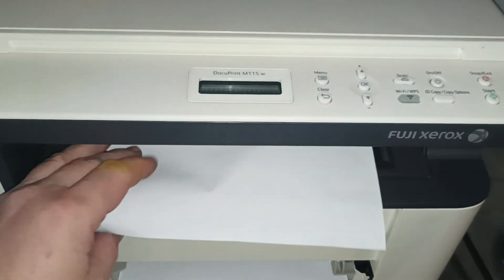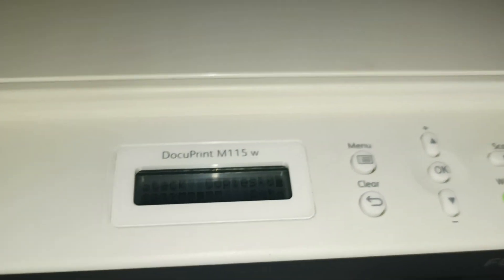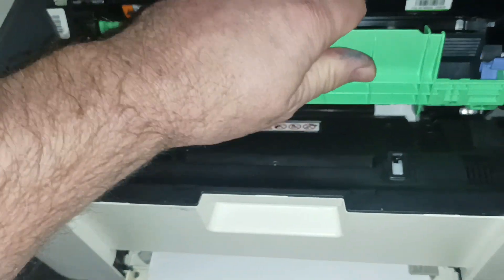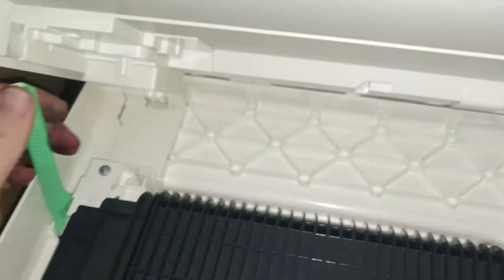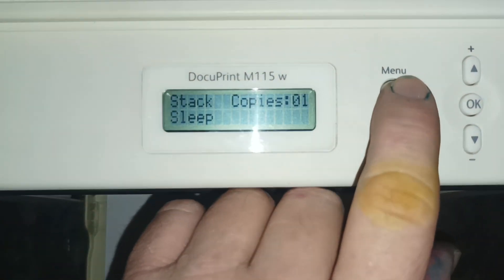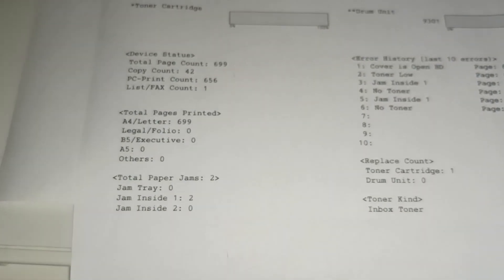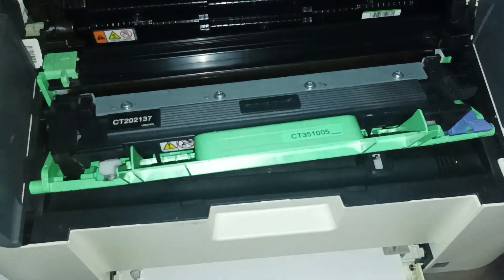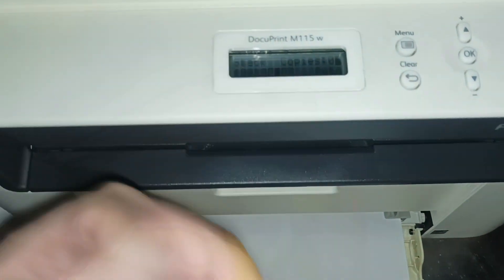Fuji Xerox Docuprint M115 TONER RESET to FULL Also Applies to M115z, M115w,M115fw,,M115b CT202137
How to Reset your Empty CT202137 FujiXerox Docuprint m115 Toner back to full.
Also Applies to Docuprint M115z, M115w,M115fw,M115s,M115b printer and the Brother DCP-1510, DCP-1610w,MFC-1810.
Need CT202137 toner? We refill and deliver for free Brisbane Gold Coast area. We will also clean your printer Drum to remove black printed dots on the paper for free.